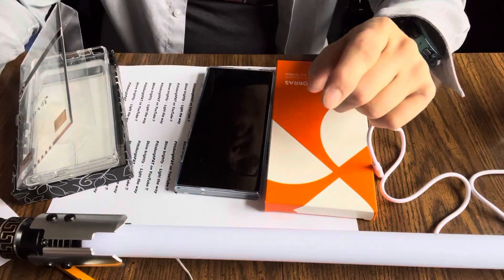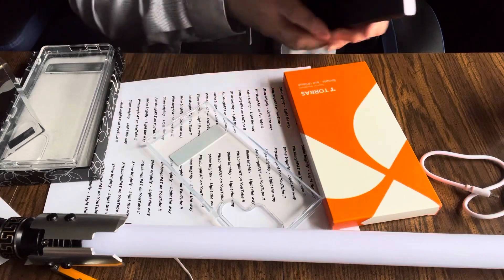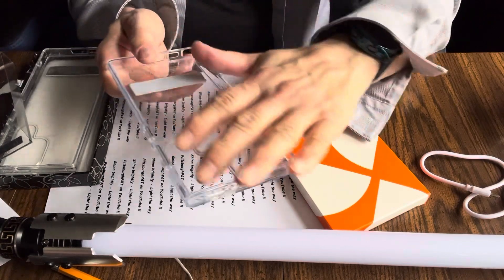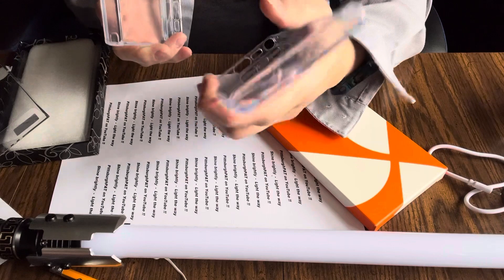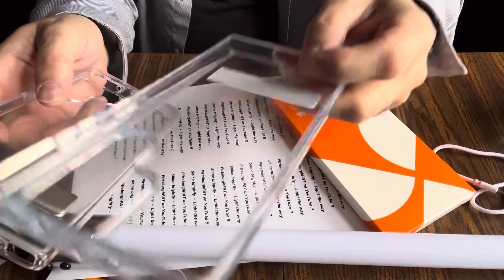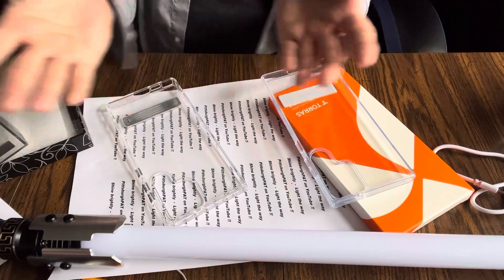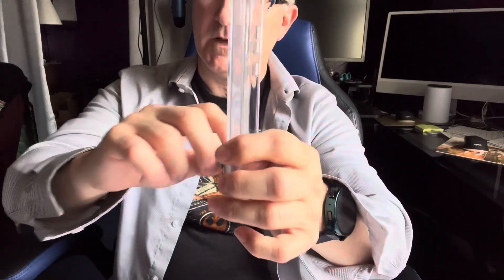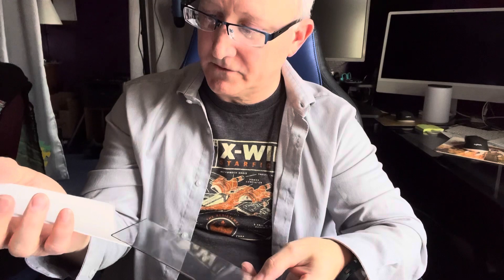The Best Clear Phone Cases for Samsung Galaxy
Warriors & Weapons (Dungeons & Dragons): A Young Adventurer's Guide (Dungeons & Dragons Young Adventurer's Guides)

Saberforms website
The Best Clear Phone Cases: Samsung Galaxy S23 Showdown

TORRAS MarsClimber Case for Samsung Galaxy S23 Ultra Case with Kickstand, [3-Way Sturdy Kickstand] [10 FT MIL-Grade Shockproof] Translucent Slim Case for Samsung S23 Ultra Phone Case, Blizzard Blue

TORRAS for Samsung Galaxy S23 Ultra Case Clear with Kickstand Never Yellowing, [3-Way Built-in Kickstand] [10FT MIL-Grade Shockproof] Slim Clear Case for Samsung S23 Phone Ultra Case, Diamond Clear

Samsung S23 Ultra Case Metal Kickstand,Not Yellowing Samsung S23 Ultra Clear Hybrid Acrylic TPU Bumper Shockproof [Military Drop Proof], S23 Ultra Screen Protector Support Fingerprint Sensor (Clear)

Looking for the best clear phone cases? Look no further! In this video, I'm taking on the tough task of reviewing the best clear phone cases for the Samsung Galaxy S23. From tough cases to clear cases, I've got you covered!

Whether you're looking for a phone case to protect your device, or just want to clear up your screen, I've got the best clear phone cases for the Samsung Galaxy S23! Watch this video and find the perfect case for you!
In this video, we're taking a look at some of the best clear phone cases for the Samsung Galaxy S23. From affordable and simple cases to stylish and protective cases, we've got a case for everyone.Whether you need a case to keep your phone safe from scratches and drops, or you just want to show off your beautiful phone design, we've got the perfect clear case for you! From the top selling cases to the most unique options, we've got you covered.In this showdown, we're comparing the best clear phone cases for the Samsung Galaxy S23. From durable cases to slim and sleek options, we have a case for you! So which case is the best for you?Samsung Galaxy S23 Phone Cases Clear Torres vs. ViliThe Best Clear Phone Cases: Samsung Galaxy S23 Showdown.

Some claim my voice gives them unintentional asmr asmr unintentionalasmr I am a voice actor. Hire me. PittsburghPat.com

 Volkman Seed Small Animal Squirrel Delight All Nut Mix Healthy Diet Food 4lbs